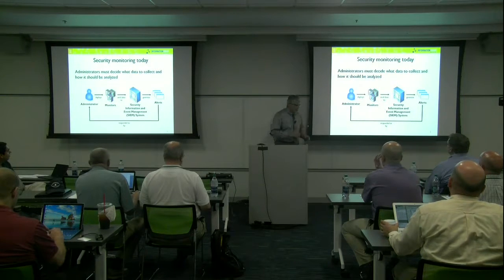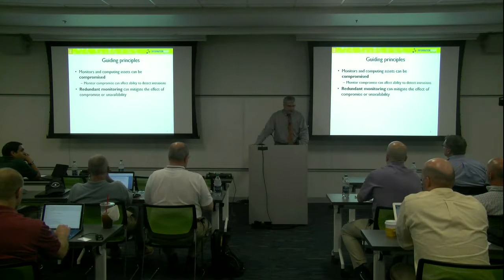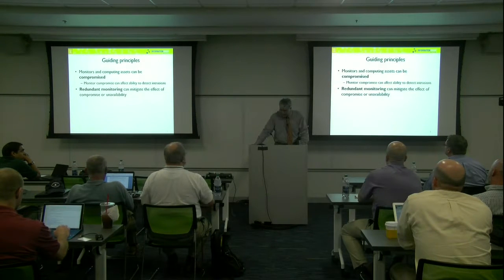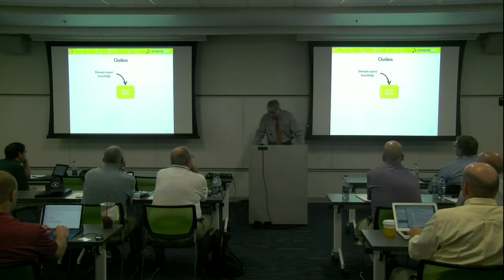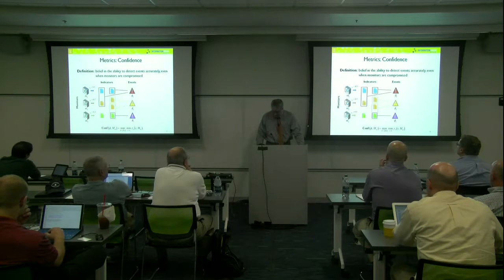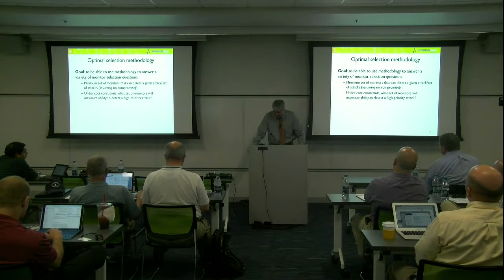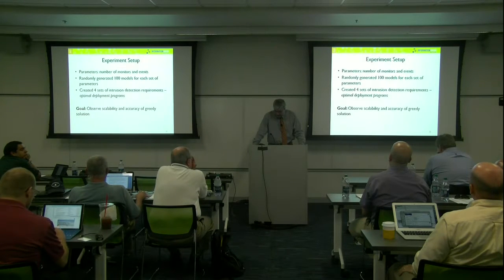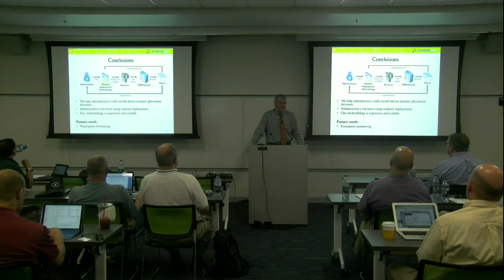Lablet Tech Talk 3: A Quantitative Methodology for Security Monitor Deployment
Science of Security Quarterly Meeting

Bill Sanders, Department Head and Donald Biggar Willettt Professor of Engineering, Department of Electrical and Computer Engineering, University of Illinois at Urbana-Champaign